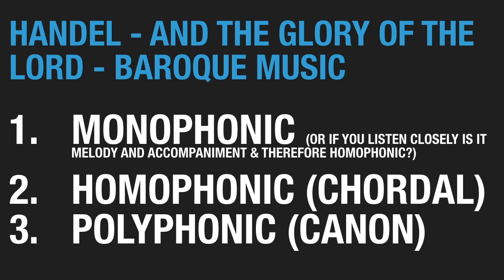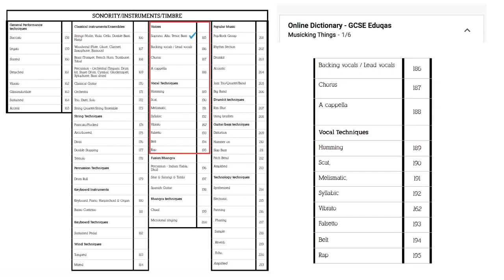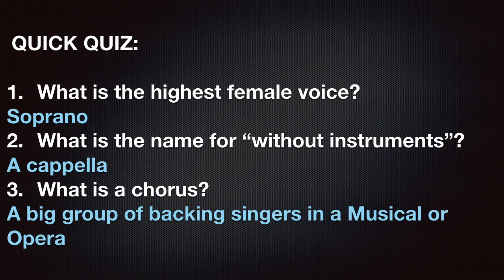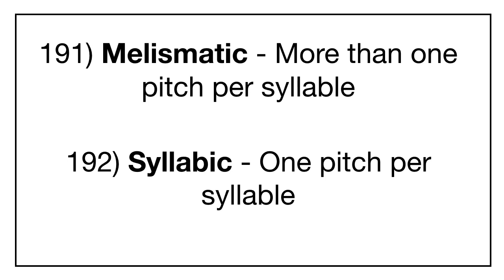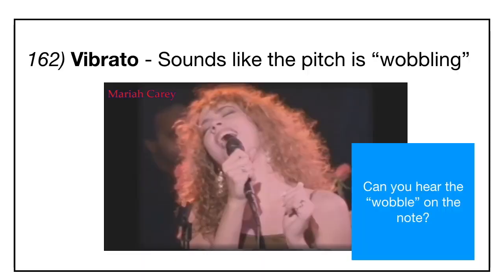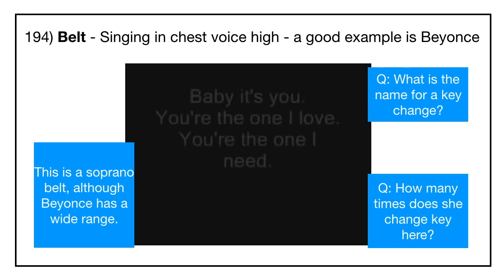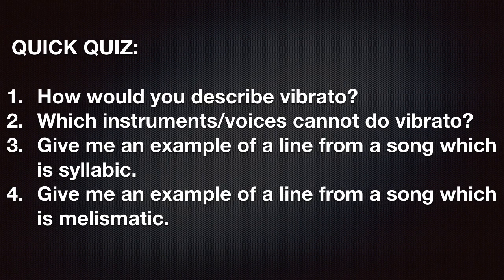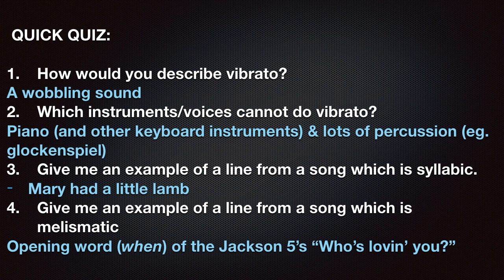2. Musicals voice types and texture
Take notes throughout this video then take a photograph of your work so you can send it to me. Remember to have a paper and pen ready and keep your notes safe. Let me know if you have any questions.